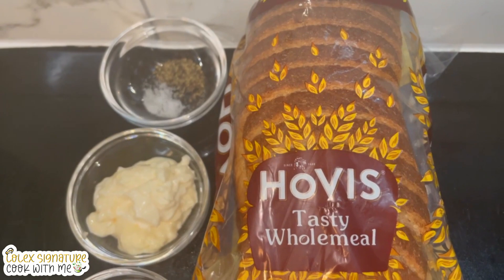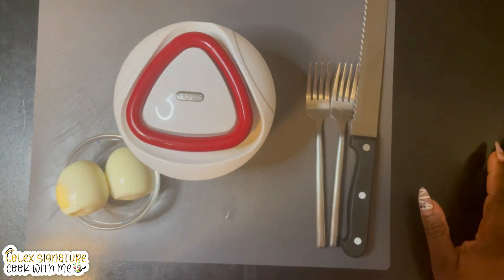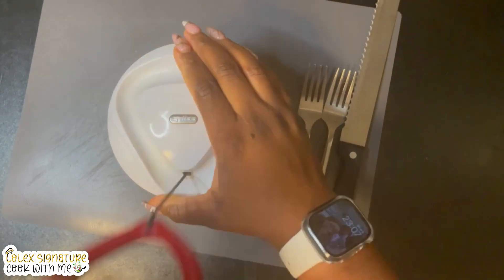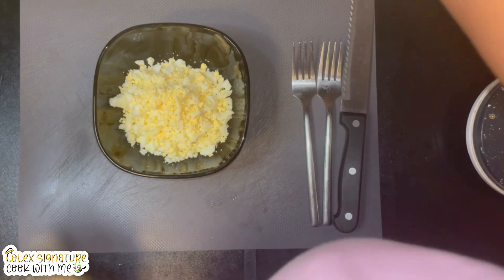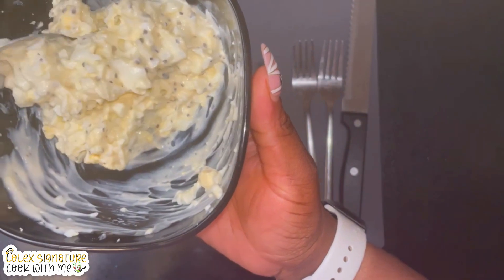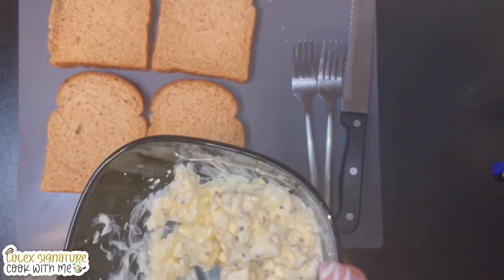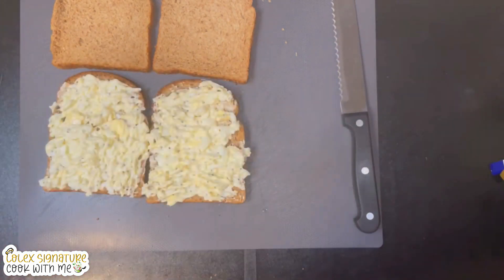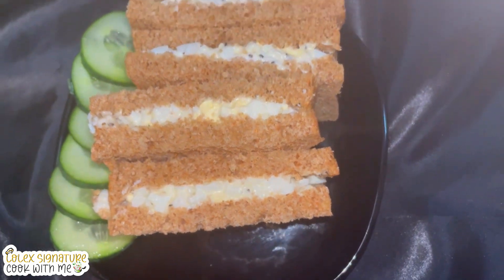COOK WITH ME #06 | SIMPLE EGG MAYONNAISE SANDWICH | BREAKFAST IDEA | BEGINNER FRIENDLY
Egg mayonnaise is typically made of eggs and mayonnaise with a bit of salt and pepper and that’s it! you can take your sandwich to the next level by adding different ingredients as you wish.

For this recipe I have used the following ingredients:

2 hard boiled eggs
4 slices of bread
2 table spoons of mayonnaise
A pinch of salt
A pinch of black crushed pepper